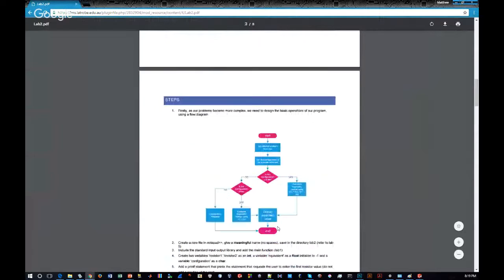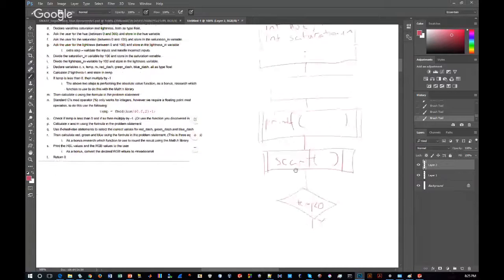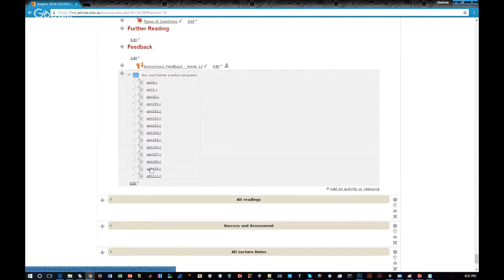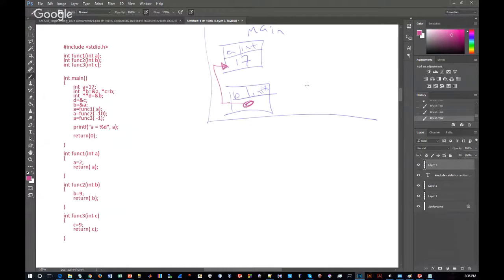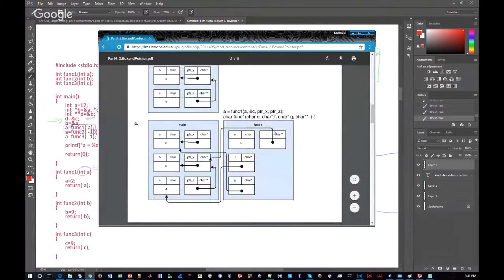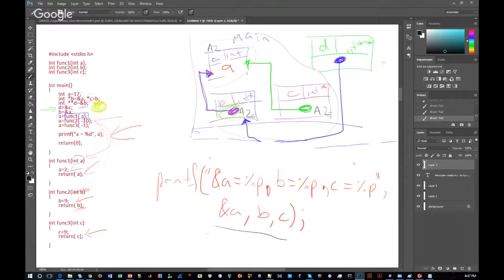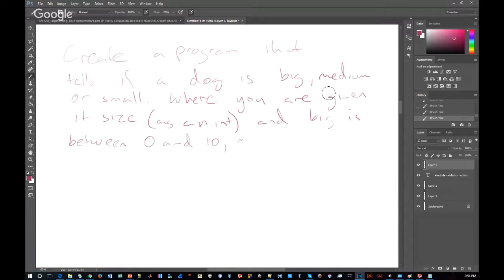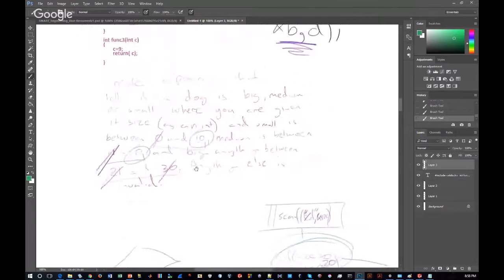Exam Help Session 3